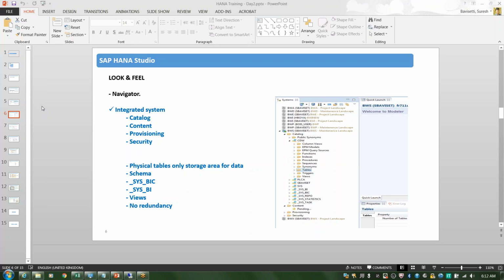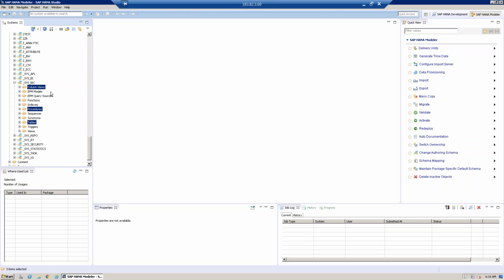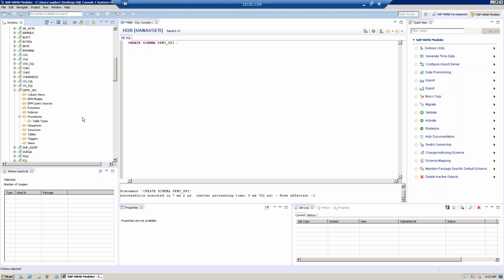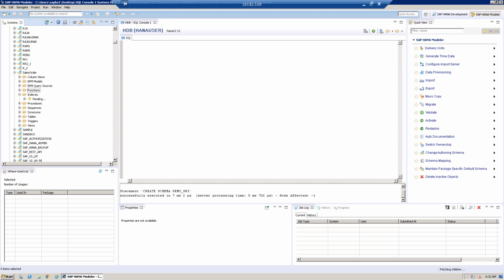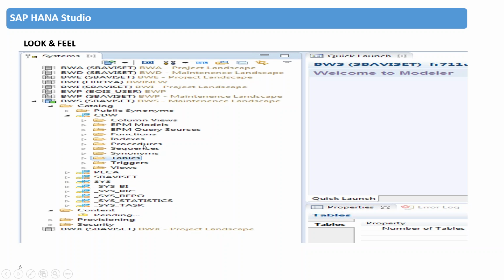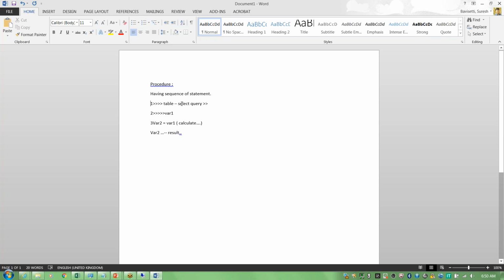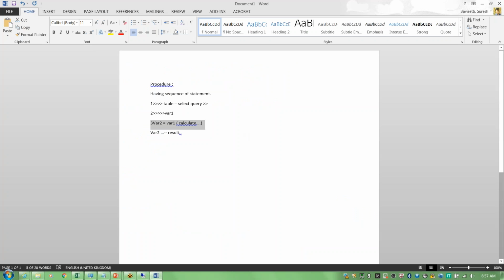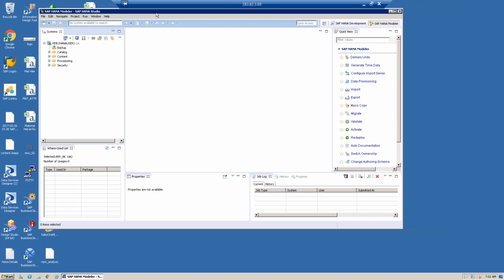SAP HANA Online Training by Certified Consultant and Industry Expert For 13 Years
SAP HANA/S4HANA Online Training by Certified Consultant and Industry Expert For 13 Years
offers SAP HANA/S4HANA training for individuals and working professionals. We are one of the global leaders and best choices in the market. Experience our teaching by attending a FREE live Demo session.
Get an unlimited access to our valued services to enhance your learning
• 24X7 Server Access
o Materials
o Certification dumps
o Interview questions
o FAQ's
o Sample Resumes